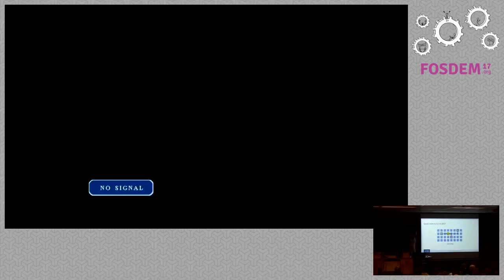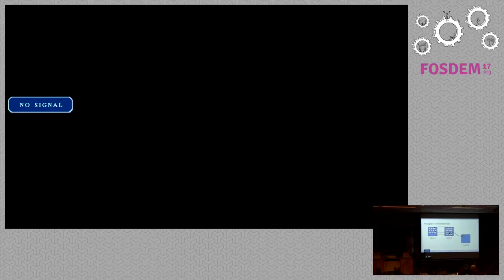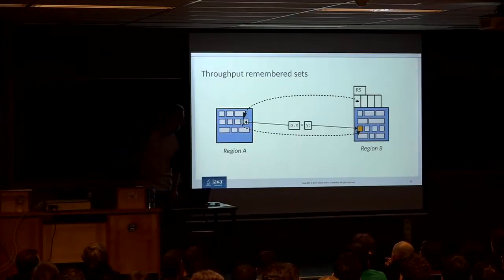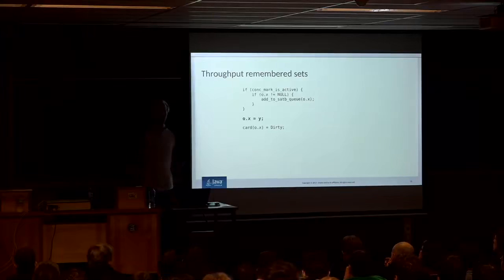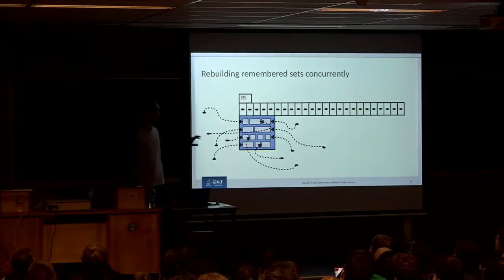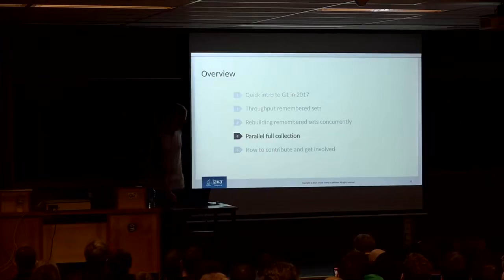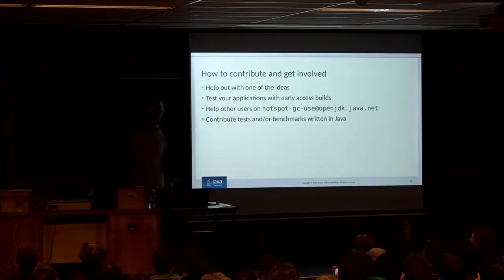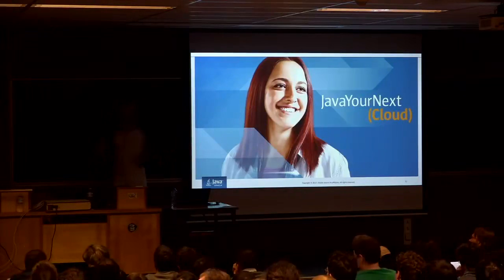Three ideas for the G1 GC and how to get involved